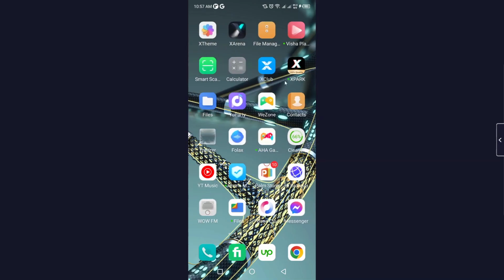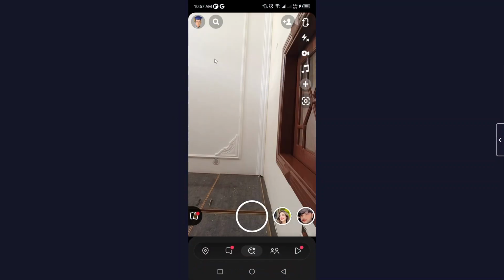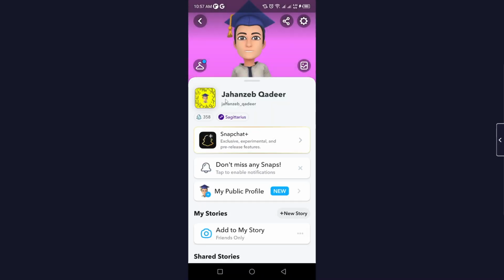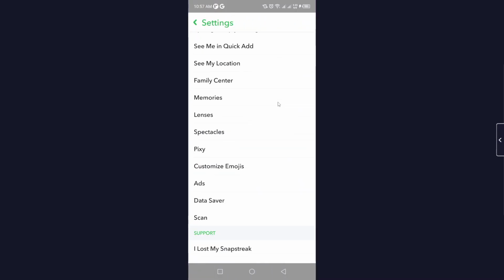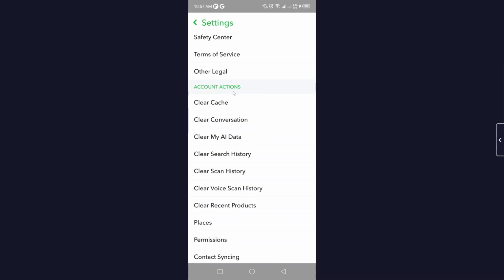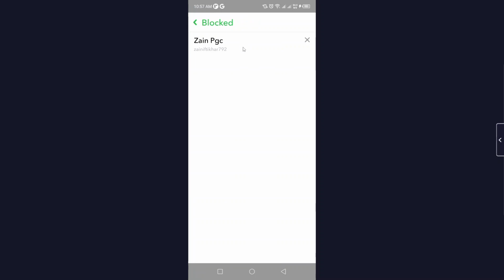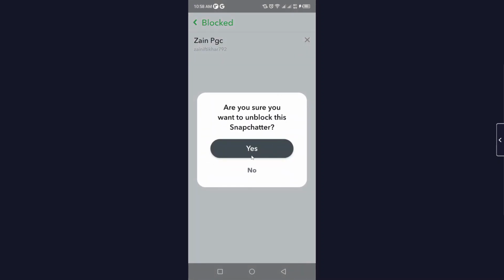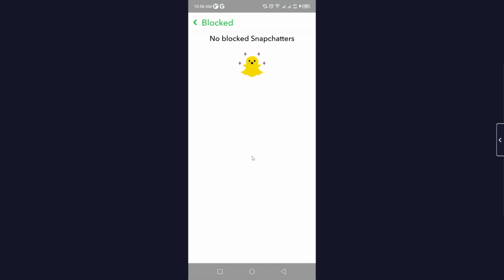How to See Blocked People on Snapchat (2023)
How to See Blocked People on Snapchat